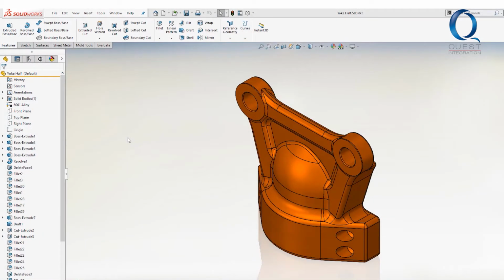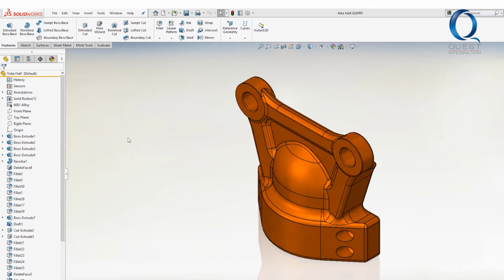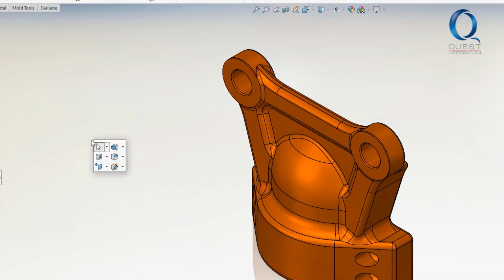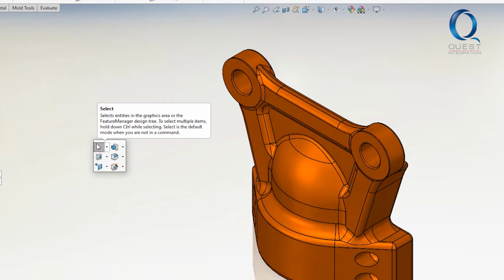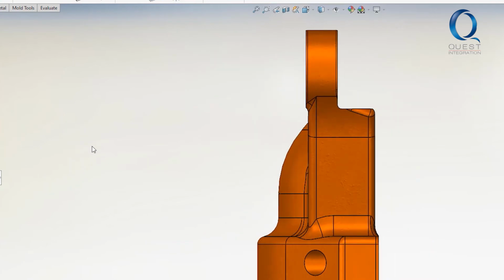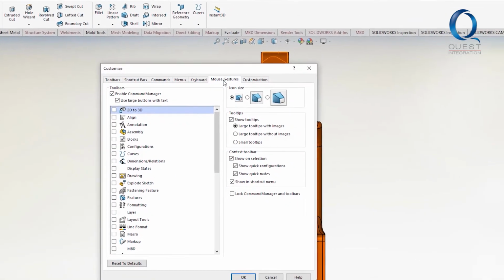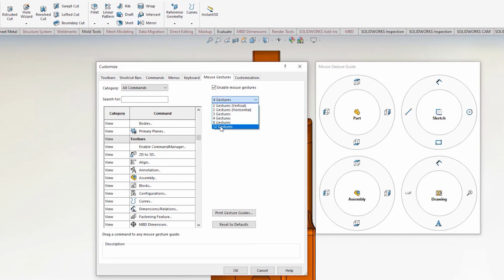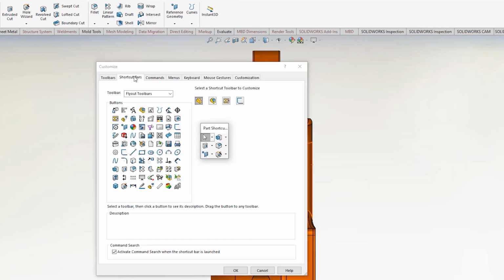Shortcut Bars and Mouse Gestures in SOLIDWORKS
This video details Shotcut Bars and Mouse Gestures in SOLIDWORKS. Enjoy!